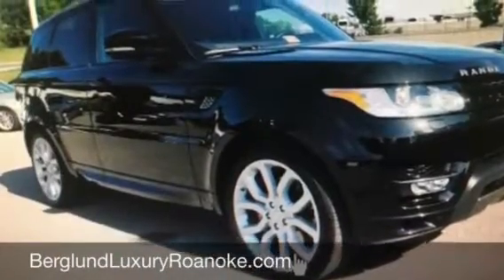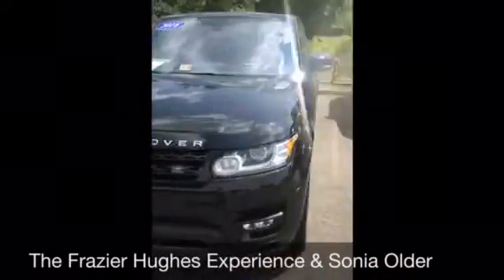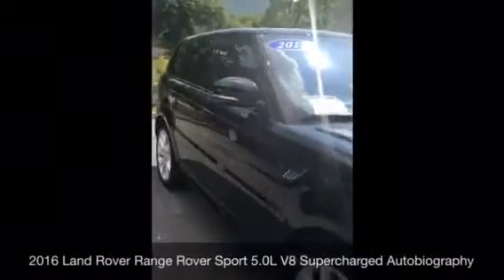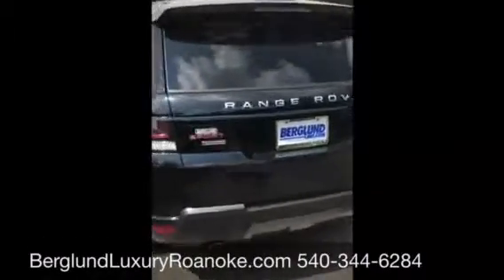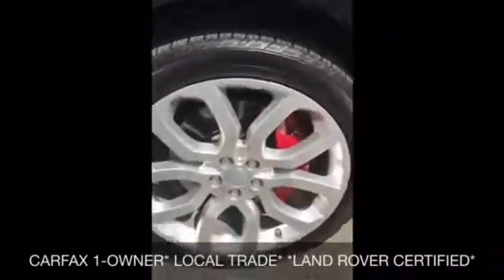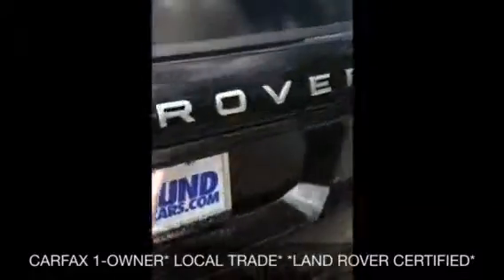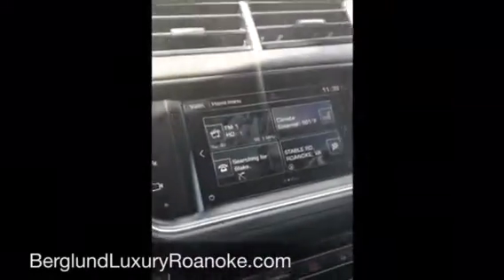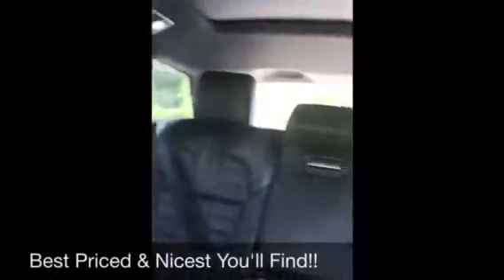2016 Range Rover Sport V8 Supercharged Autobiography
You probably will not find a nice Range Rover Sport Autobiography in the country! We are fortunate to offer to you this one owner, clean carfax, and locally traded Sport!

We sold it to the owners and maintained it. It is in superior condition from the paint to the rims to the leather which we know is very important to you!

Feel confident as your warranty is extended through our certification process only a Land Rover dealer can provide.

It's loaded! See more with pictures at BerglundLuxuryRoanoke.com

Engine: 5L V8 Supercharged
Transmission: 8-Speed Automatic
Exterior Color: Santorini Black
VIN: SALWV2EF7GA559546
Model Code: SCBV
Stock #: LRP1984
Mileage: 23000

More: **CARFAX 1-OWNER**, **LOCAL TRADE**, **LAND ROVER CERTIFIED**, **AUTOBIOGRAPHY EDIITON!** **BLUETOOTH**, **HEATED SEATS**, **REAR VIEW CAMERA**, **NAVIGATION SYSTEM**, **SUNROOF**, **SATELLITE RADIO**, **BLIND SPOT MONITOR**, **LEATHER SEATS**, **PARKING SENSORS**, **PARKING ASSIST**